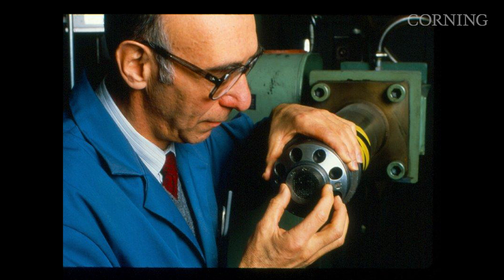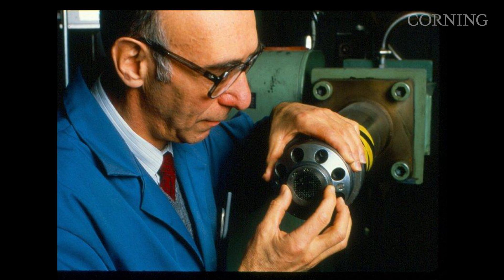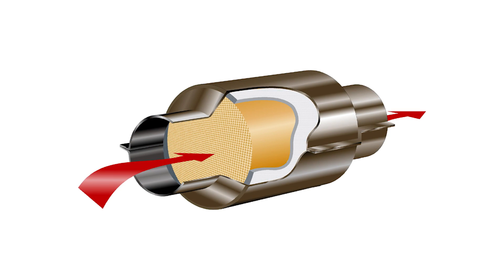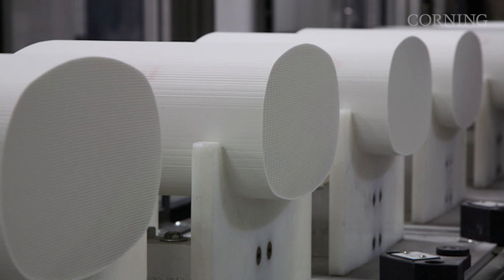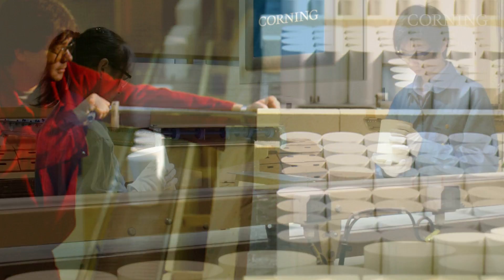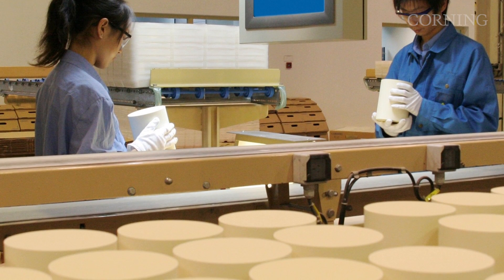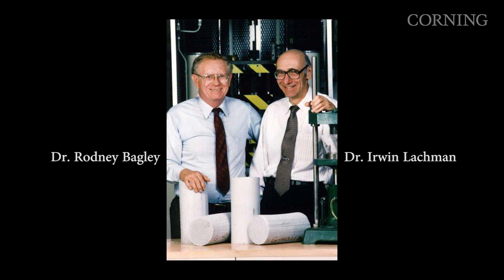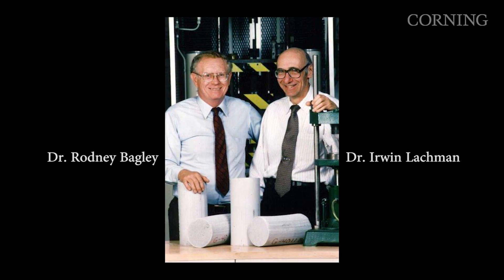Invention of Cellular Ceramic Substrates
Learn how we invented the cellular ceramic substrate for automotive emissions control, which is now the standard for automotive catalytic converters worldwide.